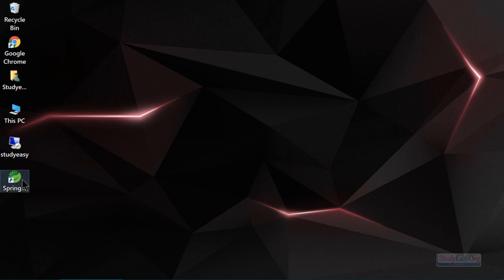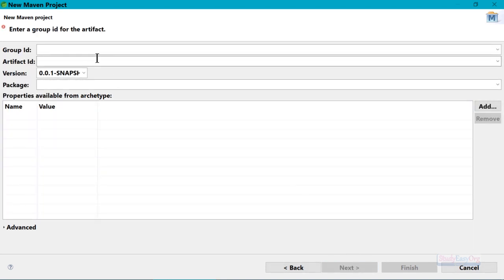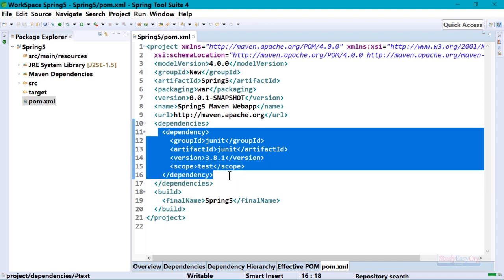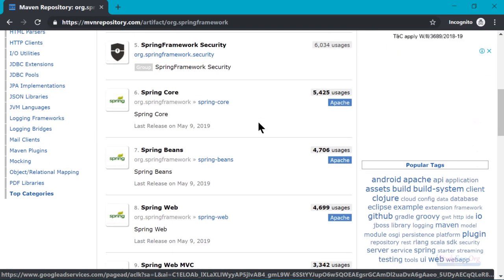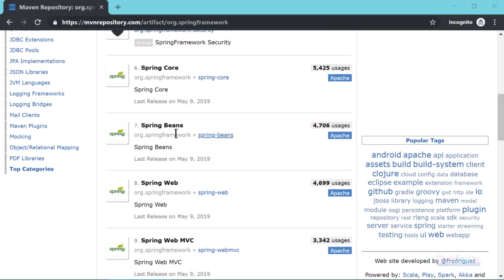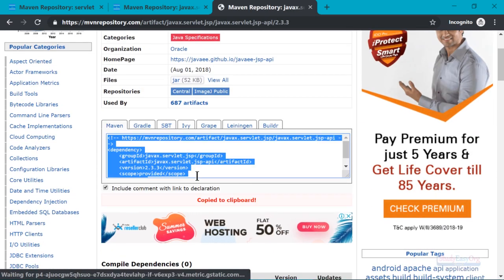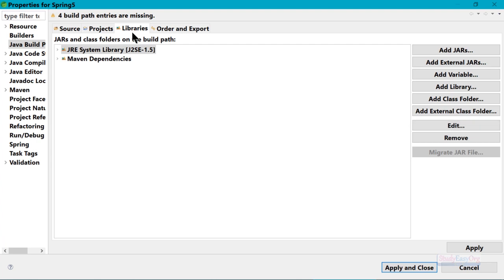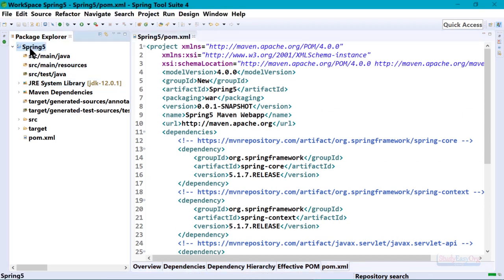324 First project setup on STS ( Please SUBSCRIBE Our Channel )